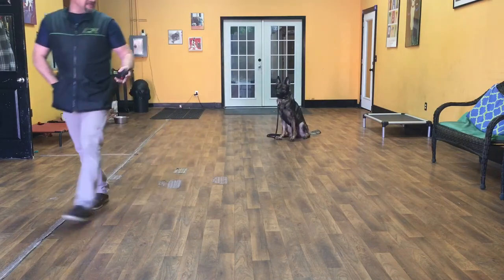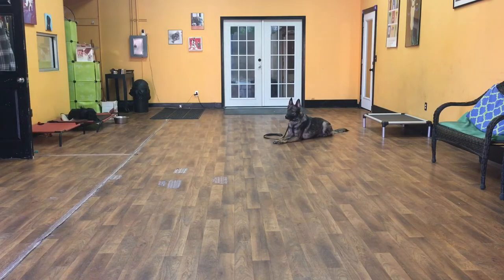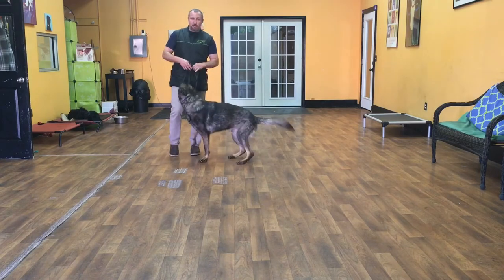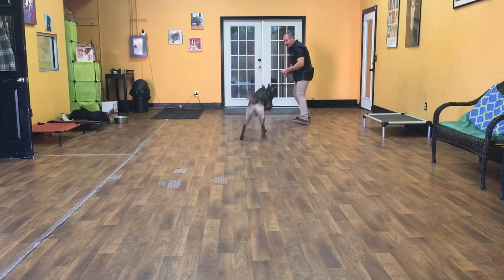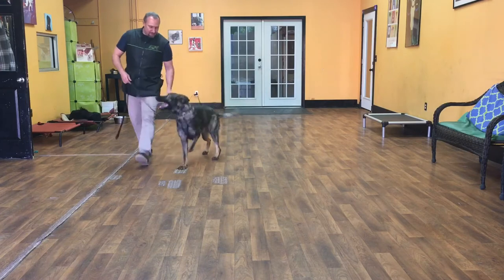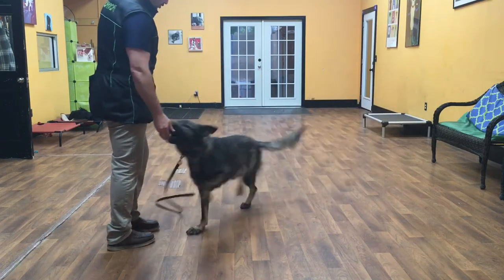January 4, 2021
San Antonio Dog Training Co Koda